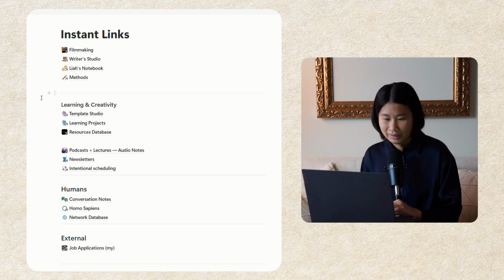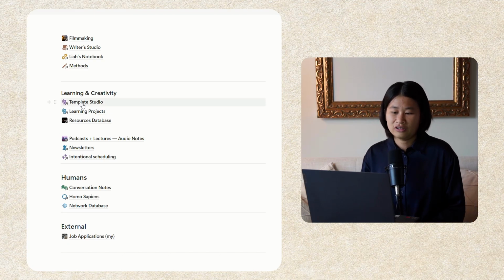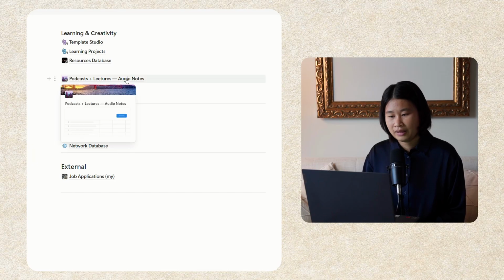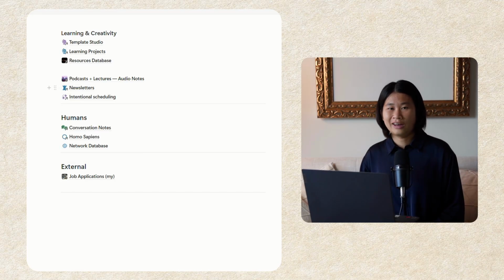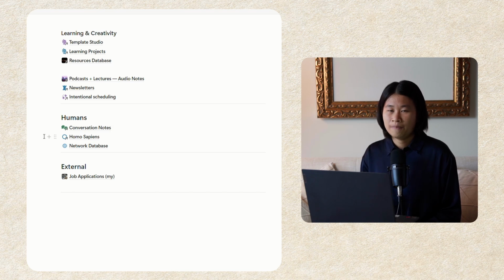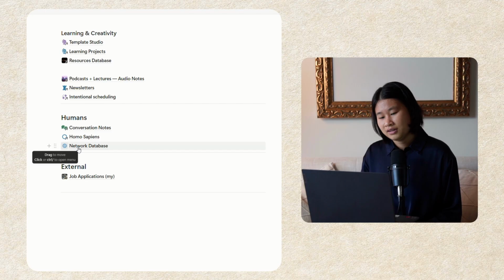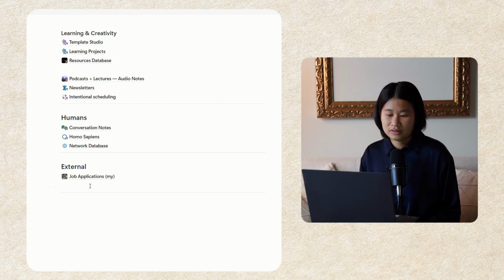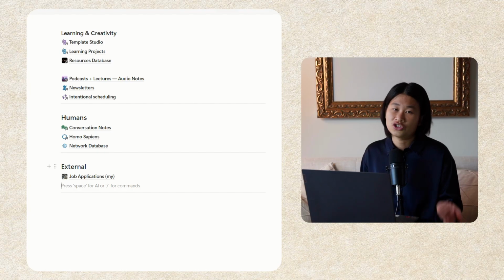Simple Homepage in Notion